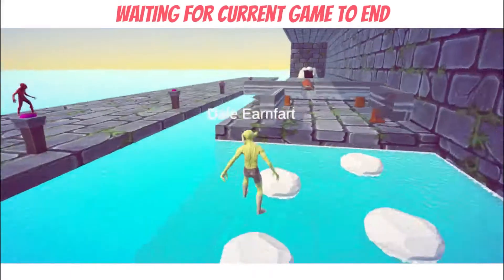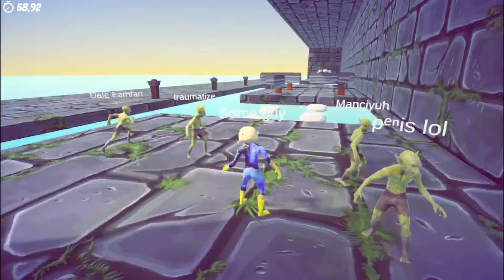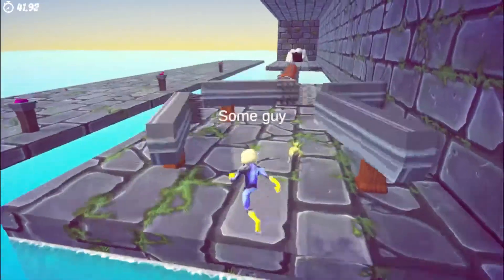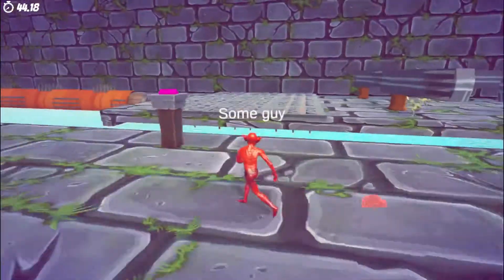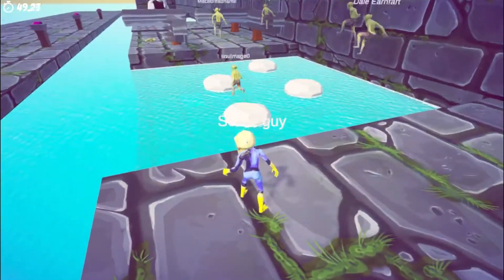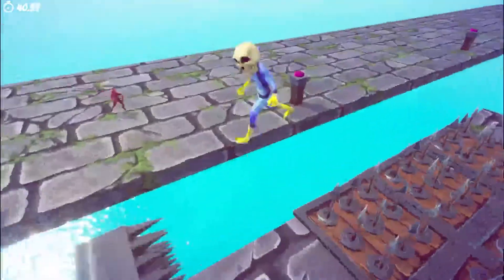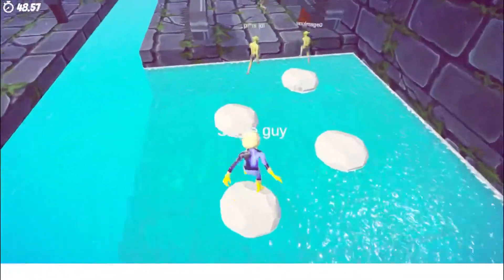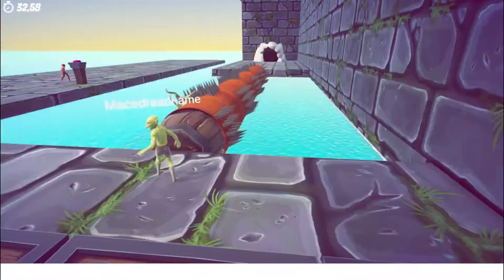Goblin Summer Camp - Deathrun Update - Dev log for V0.6.4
I have added a new mode into the game that I think you will really enjoy! Deathrun is a lot of fun, and your only goal is to escape into the Goblin Warren without falling to a trap or into the water.